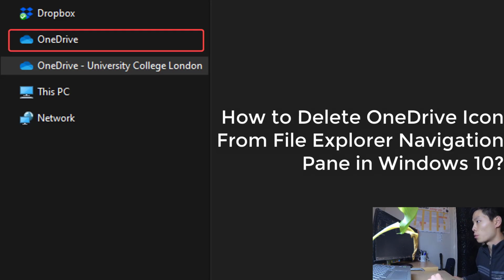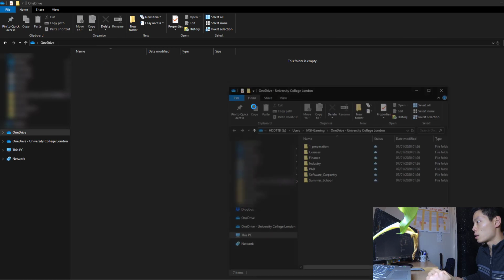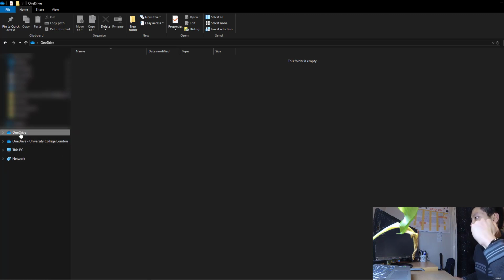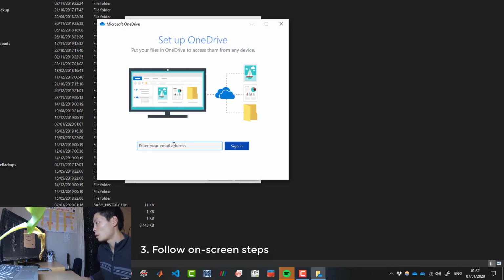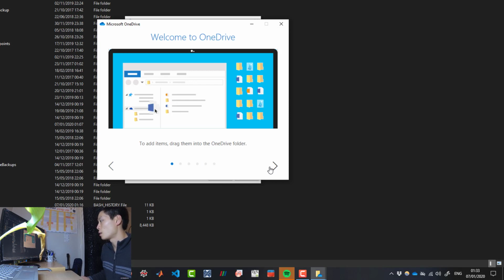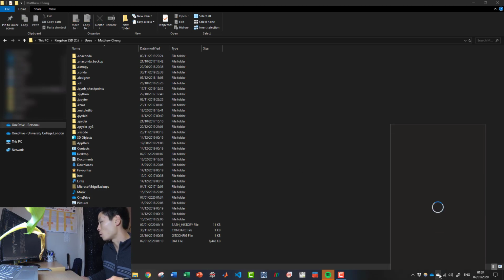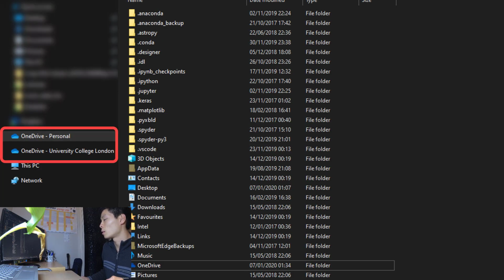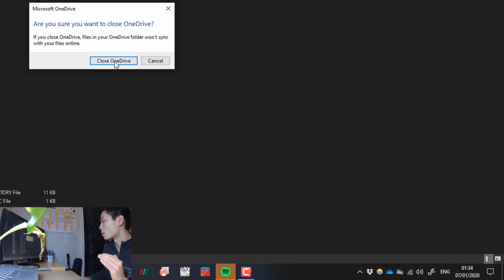HOW TO: Remove OneDrive Icon From File Explorer Navigation Pane in Windows 10? (2020)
If you have installed OneDrive on your PC and only logged into your business/ work account, you might encounter this problem. To remove the (non-business) OneDrive icon, do the following:

Step 1: Right-click OneDrive Icon in the taskbar, then click Settings.
Step 2: Click 'Add an account'.
Step 3: Follow on-screen steps to set up your OneDrive personal.
Step 4: After the set up is finished, right-click OneDrive-Personal Icon in the taskbar, then click Settings.
Step 5: Click 'Unlink this PC'.

That's it! The OneDrive icon should disappear.